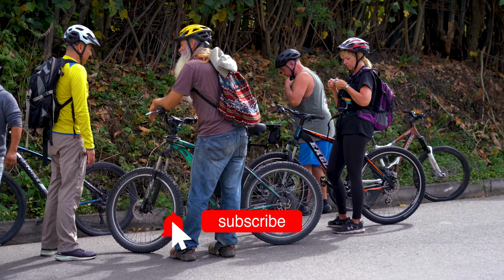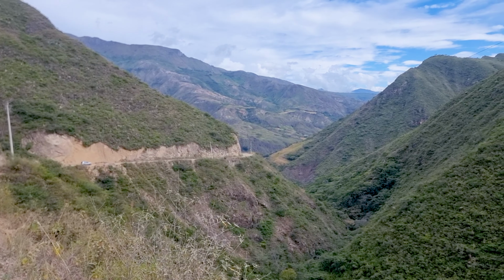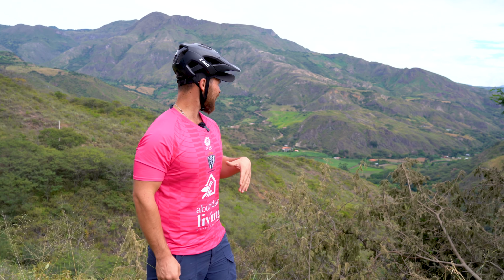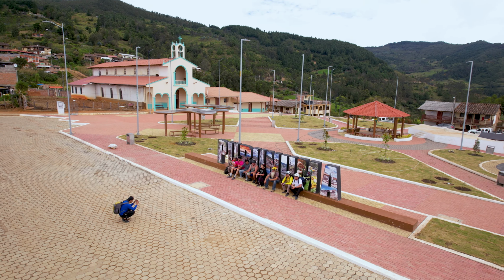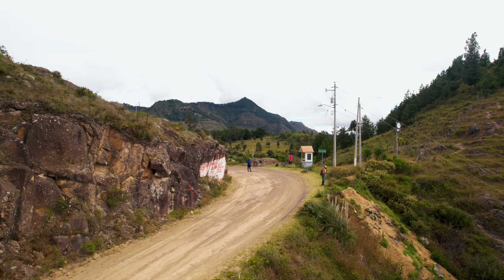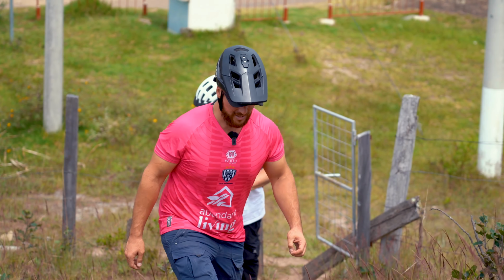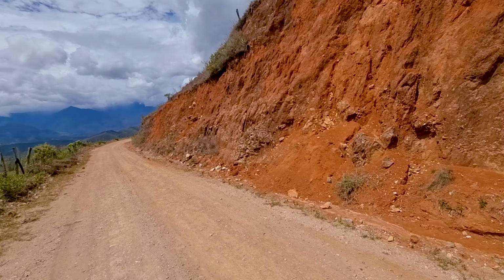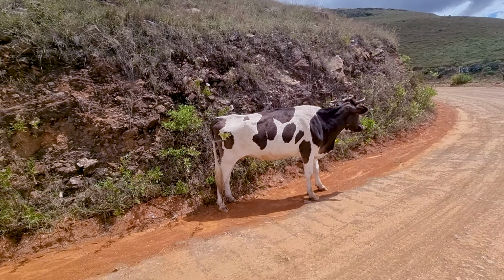Thrilling Bike Adventure: Spectacular Views and Local Culture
Join us on a thrilling bike adventure with Spectacular views and local culture! We explore the beautiful Purunuma area, ride along the breathtaking "Road of Death," and visit the charming town of Purunuma. Watch till the end for an unexpected twist!

Welcome to Abundant Living Ecuador! 🏡

Dive deep into the heart of Southern Ecuador with real estate professionals dedicated to helping you realize your dream of living abroad. Whether you're seeking tranquility, nature, or the unique culture, we've got you covered!

Embrace a new adventure with us, as we guide you through the picturesque landscapes and vibrant communities of Ecuador!

0:00 Intro
01:03 Beautiful areas
02:08 Chinguilamaca Valley
03:00 Chinguilamaca Rivers
06:56 Arrived to little Shrine
08:47 Gorgeous views
09:40 Bike ride accident
10:10 Outro